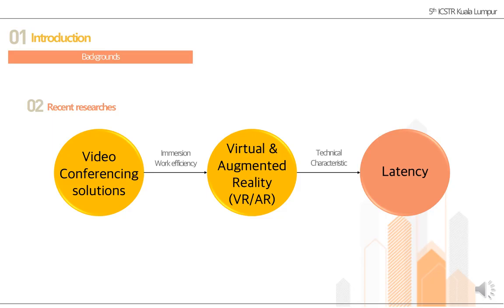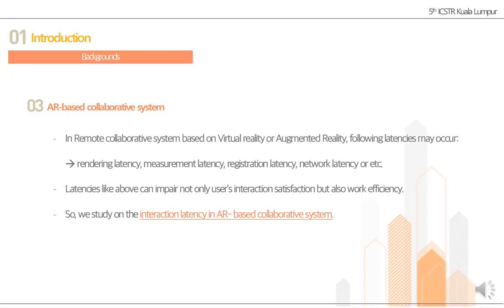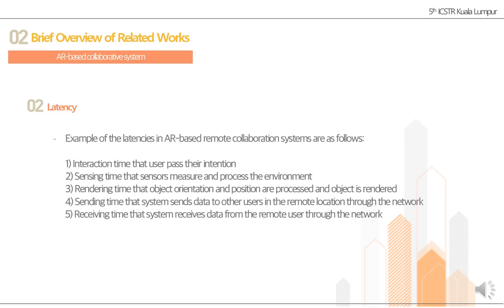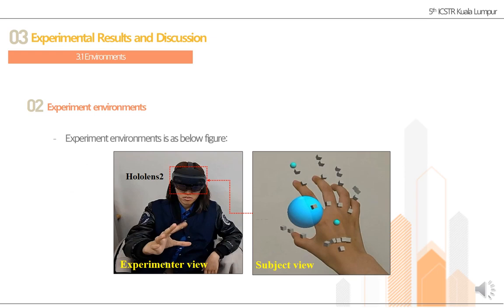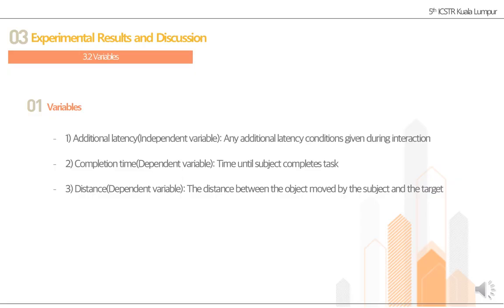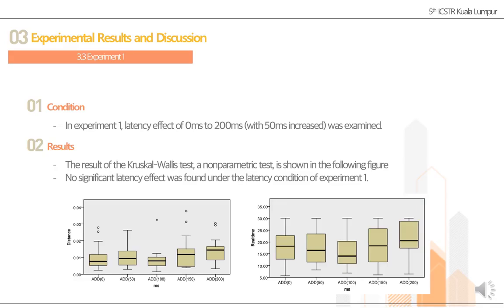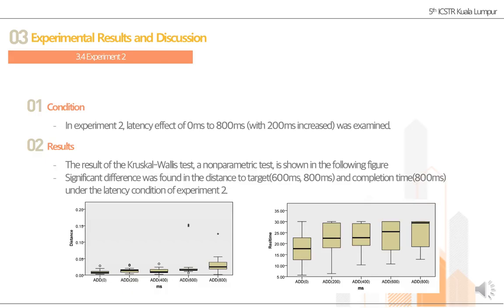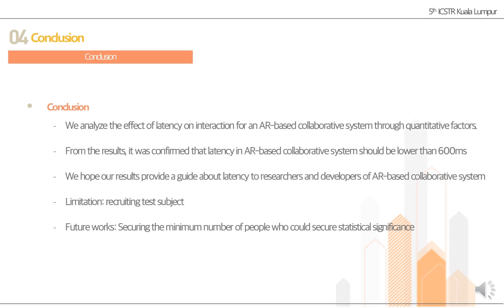Yujin Choi, Korea University of Technology and Education, Cheon-an, Korea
Paper Title: A Study on Interaction Latency in AR-Based Collaborative System
Conference Name: 5th ICSTR Kuala Lumpur - International Conference on Science & Technology Research, 26-27 November 2020
Conference Venue: The Regency Scholar’s Hotel, Universiti Teknologi Malaysia (UTM), Kuala Lumpur, Malaysia